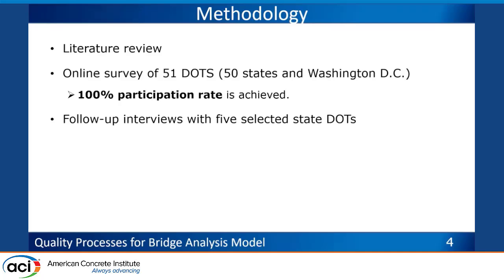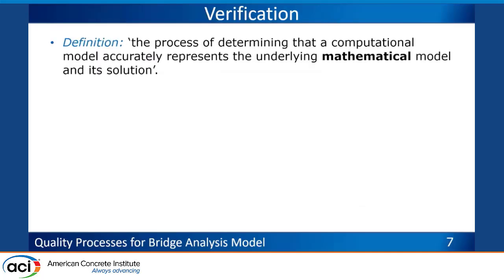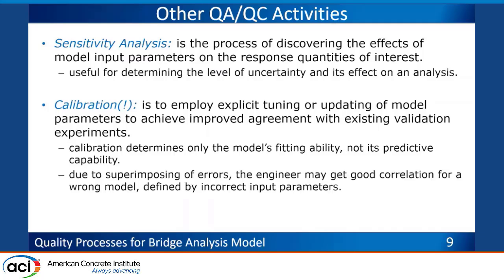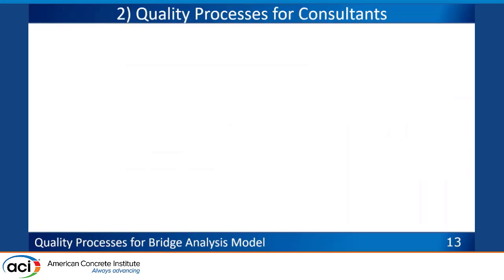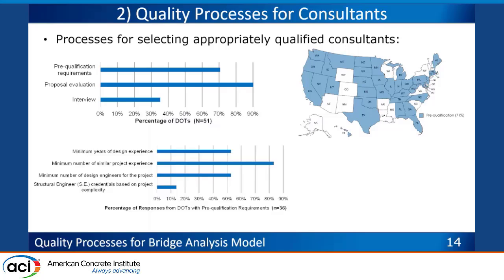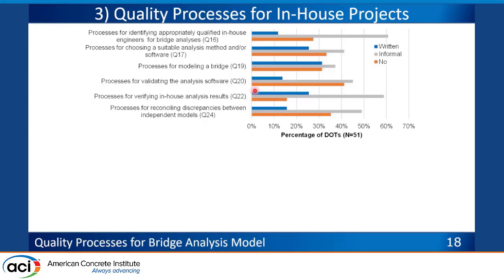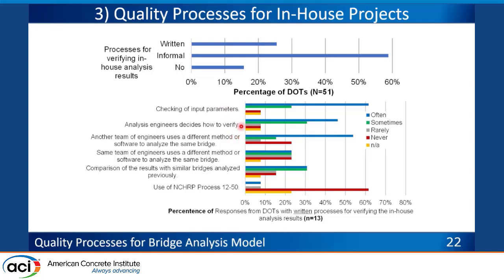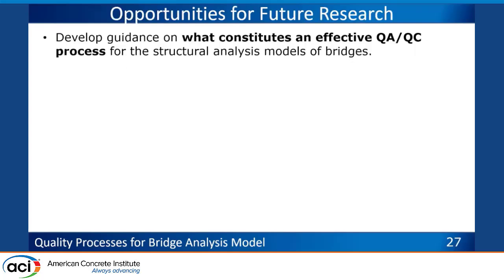Quality Processes for Bridge Analysis Models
Presented By: Serhan Guner, University of Toledo

Description: The design of bridges often involves the use of FEA models of varying degrees of complexity, including: - 1D line elements - 2D line elements (with/without shell elements) - Linear-elastic finite elements - Nonlinear finite elements A variety of analysis software are used to analyze concrete structures. This process can be complex with a large number of input parameters and output data. The engineer must understand the limitations of the analysis method and software, possess experience in developing analysis models with proper approaches and assumptions, and correctly interpret the results. A simple check of the program input values is not an adequate way of ensuring the accuracy and validity of these models. Quality assurance (QA) and quality control (QC) are two essential processes for the quality management of analysis models. Verification and validation (V&V) play a critical role in the QA/QC process. The objective of the current NCHRP Project 20-05, Topic 54-11, Quality Processes for Bridge Analysis Models, is to identify and document state department of transportation (DOT) practices related to the quality processes for bridge structural analysis models. The study investigated processes for: - Identifying appropriately qualified staff - Choosing an appropriate analysis method and software - Verifying and validating the software - Modeling with proper approaches and assumptions - Verifying the analysis results, and - Reconciling discrepancies between independent models. Fifty state and District of Columbia DOTs participated in the study. In addition, five state DOTs were examined as Case Studies, including California, Colorado, Iowa, Louisiana, and New York DOTs. This presentation will present the findings with an emphasis on V&V processes.